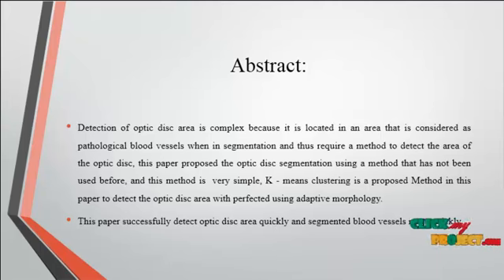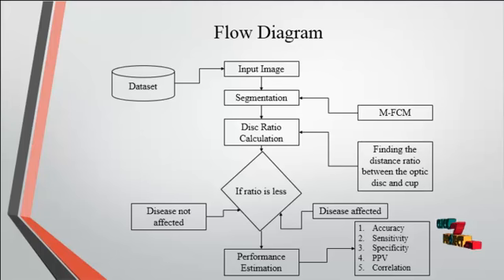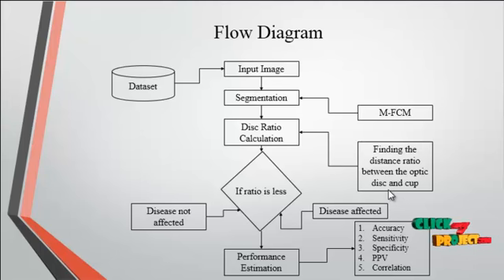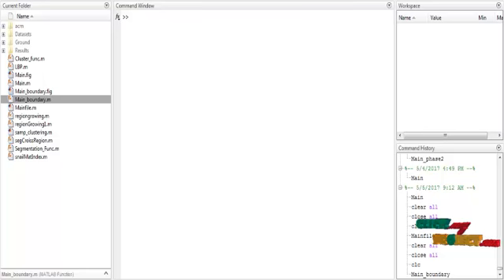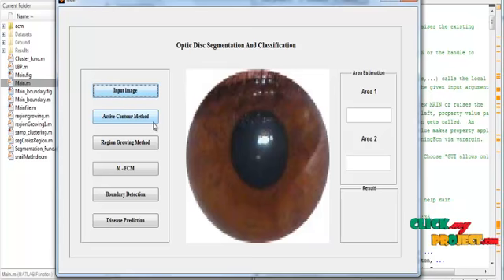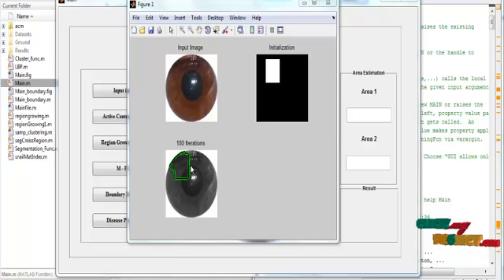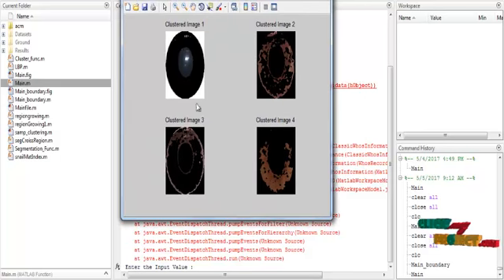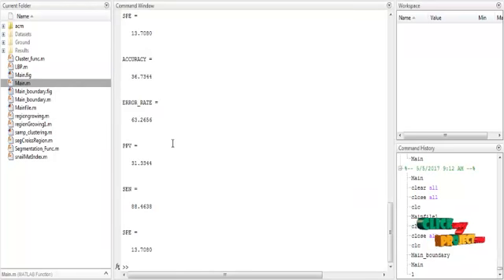Semi-automatic detection and segmentation algorithm of saccular | Final Year Projects 2016 - 2017